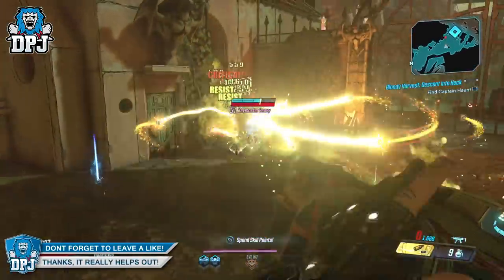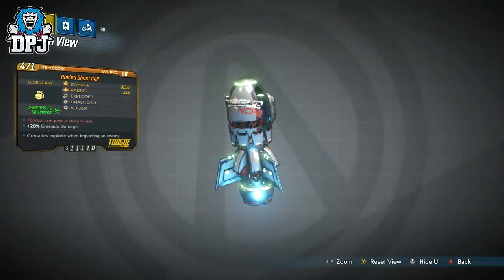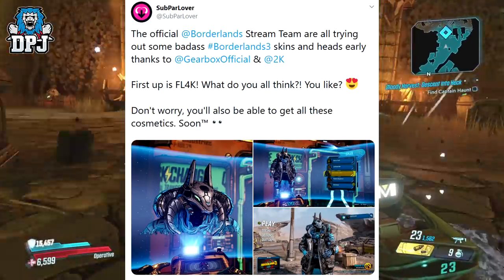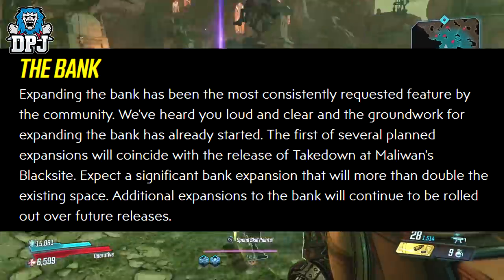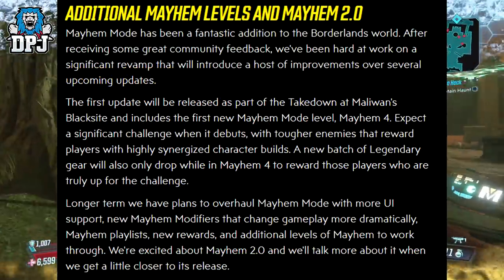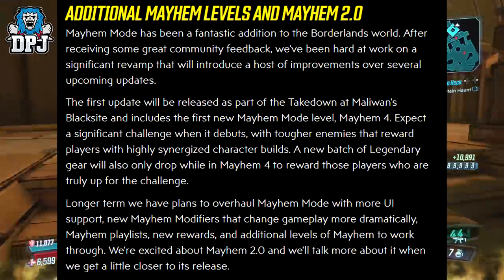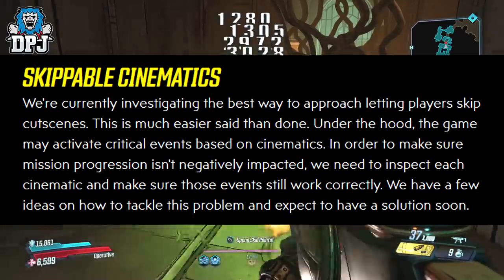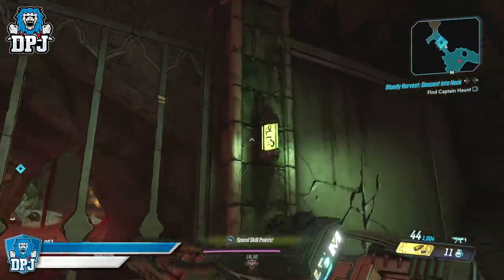Borderlands 3: NEW COSMETICS - INCREASED Cpt HAUNT LEGENDARY LOOT DROPS - Bloody Harvest Latest News